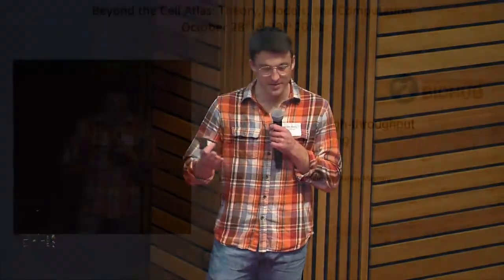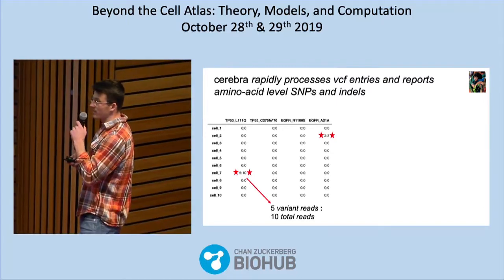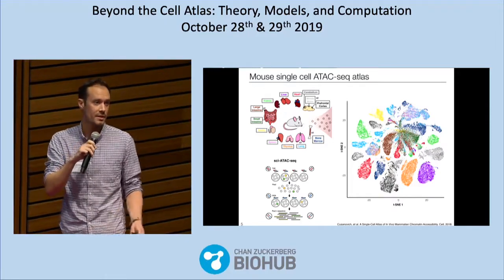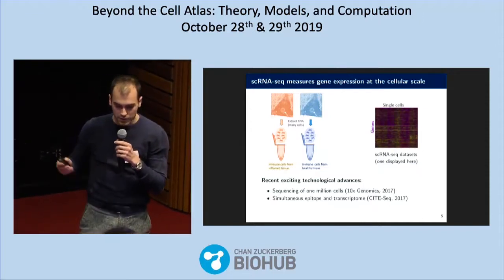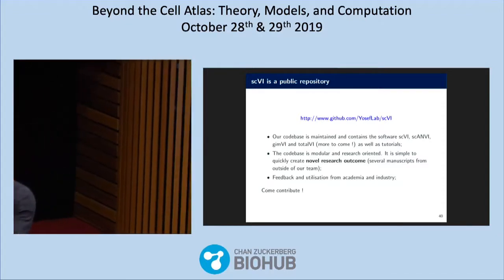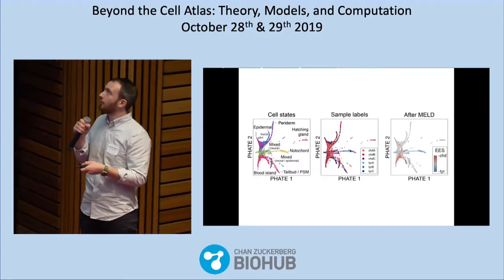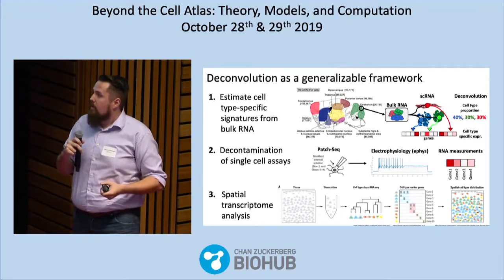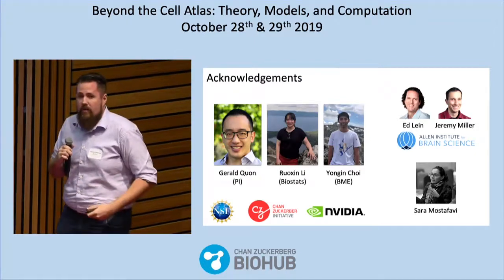Beyond the Cell Atlas DAY 02 Lightning Round